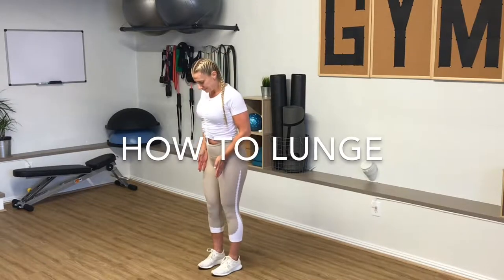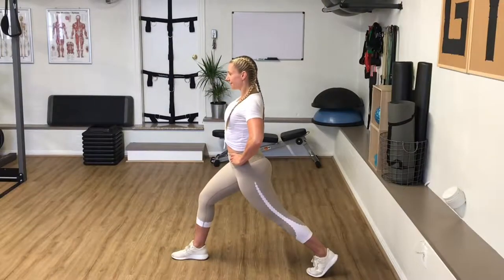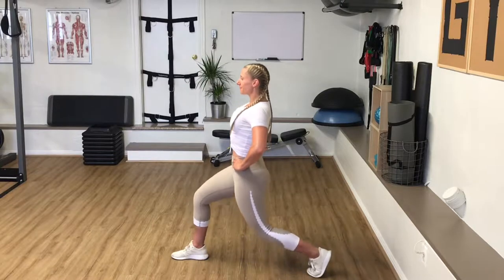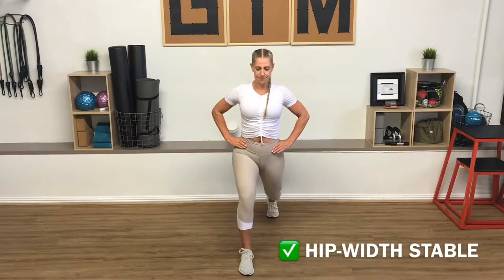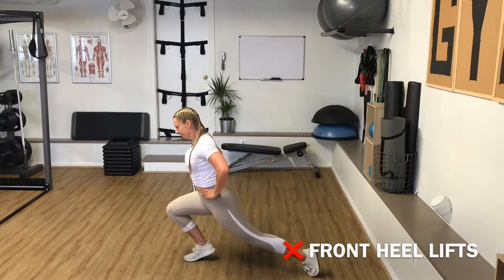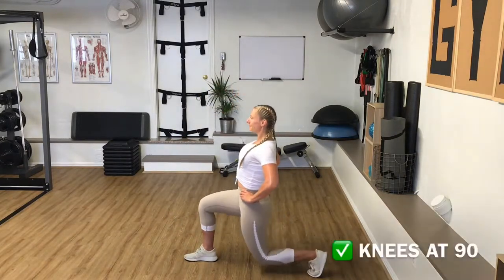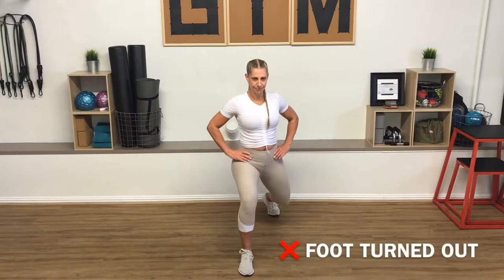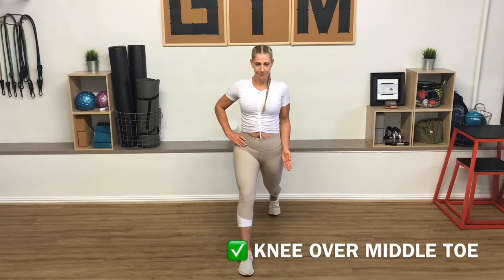How to Lunge: Proper Set-up and Safe Execution for Beginners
The Lunge is a functional movement pattern which, in our daily lives, transfers into walking, climbing stairs, raising up from the floor, or catching us from a fall. When we think of functional movements, the Lunge is near the top of the list. A lunge can save you, OR, if done improperly can harm your knees.

This video shows you how to set-up and properly execute for safe lunging. Remember to ALWAYS work within YOUR pain-free range, and meet your body where it is.